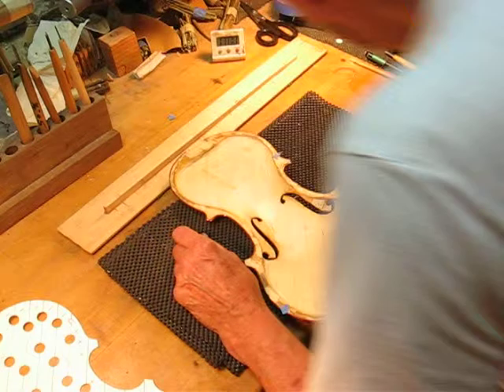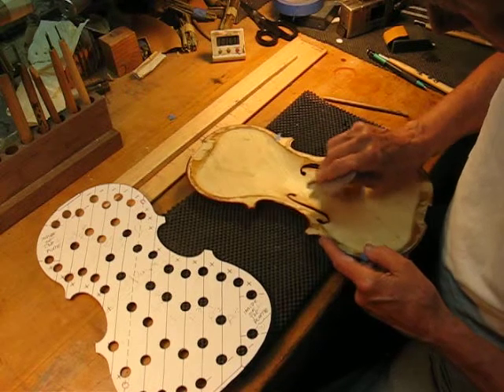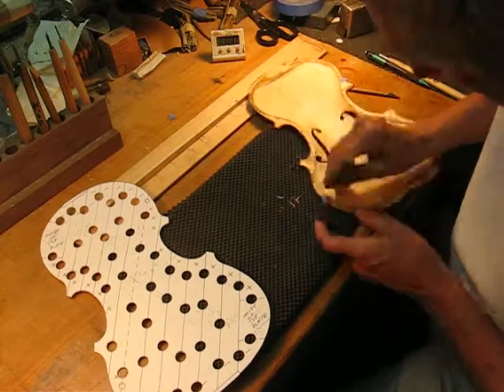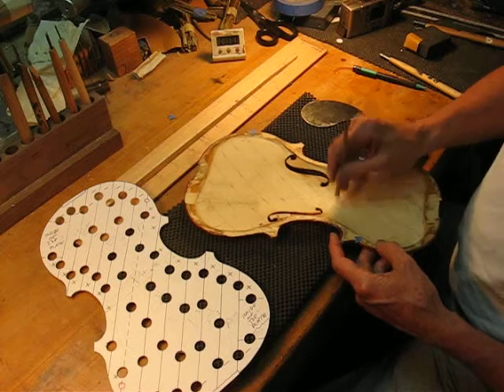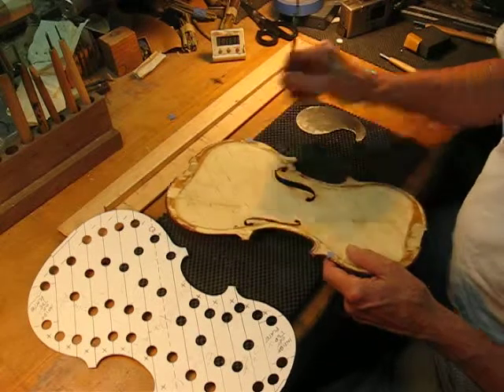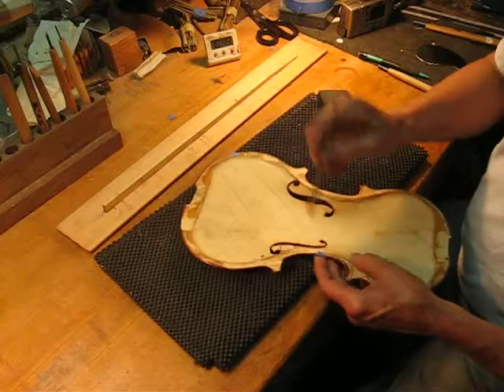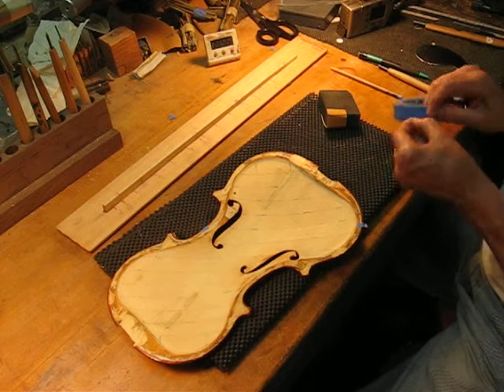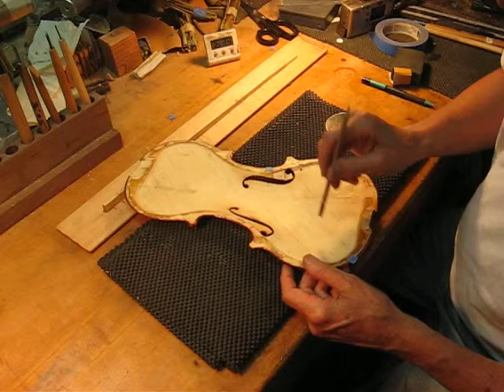TopPlate Opus 15 Strips 8 9 10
Violin Top Plate tuning using Vigdorchik strip tuning method.  Instructional video by David Langsather. Violin acoustics. for full details on Tap Tone Technology for violin practical acoustics.